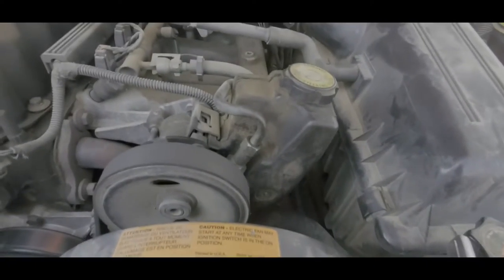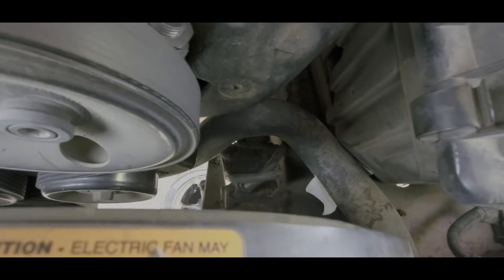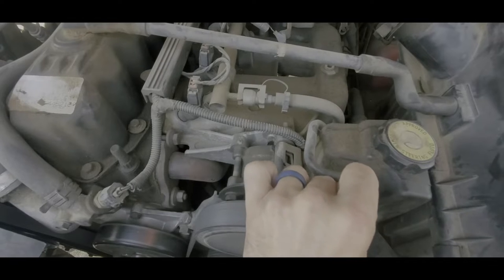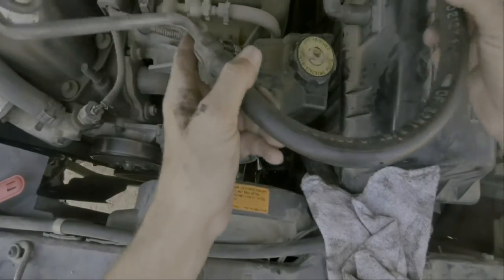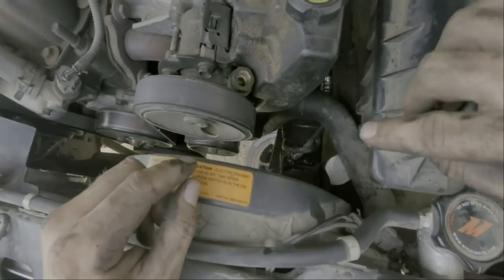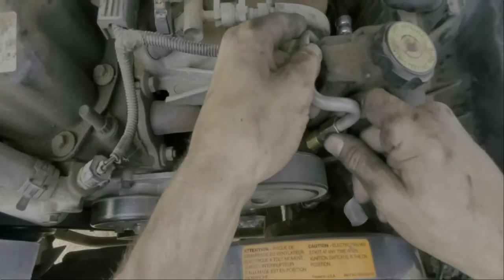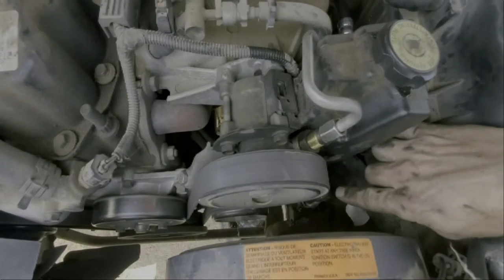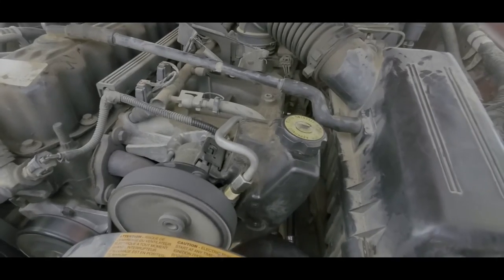How to Replace the High Pressure Power Steering Hose, Jeep Cherokee XJ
This quick video walks through how to replace the high pressure power steering line that commonly cracks on the Jeep Cherokee XJ. This is a fairly basic job and takes very little time to do. Following the video would take under 30 mins to complete. As always our videos are in first person and rough cut because we are film makers.  These videos are made to be helpful to those that have not done the jobs before. If you have any questions, comments or concerns please feel free to drop them in the comments and we will answer back as soon as we can.

Steering hoses:
Gates pressure side hose(used in video)
Gates return side hose
Edelmann power side hose(cheaper)
Edelmann retuen side hose(cheaper)

Other power steering components:
A-Premium pump and reservoir
Dorman reservoir only
UGFC pump,reservoir and pulley
Power steering box seal kit
Power steering fliud